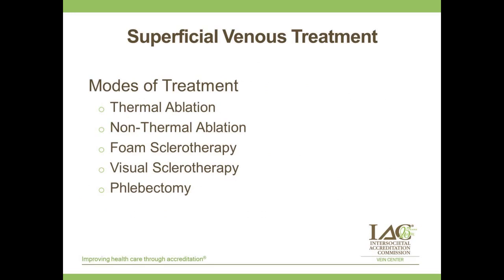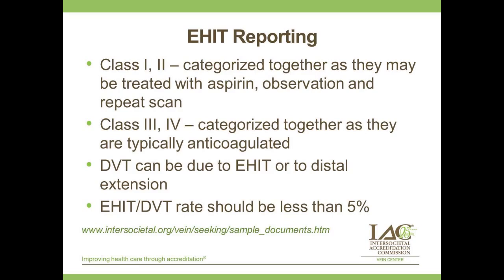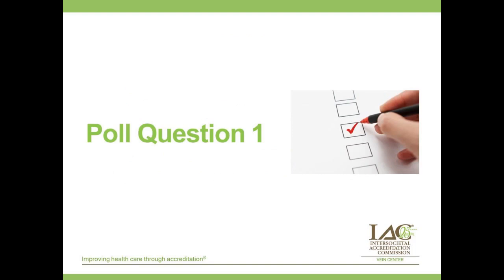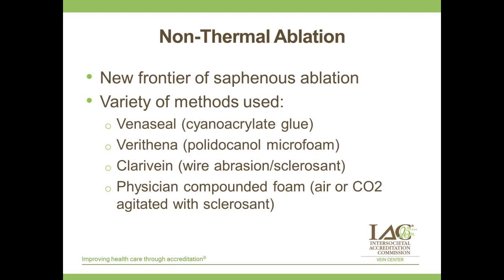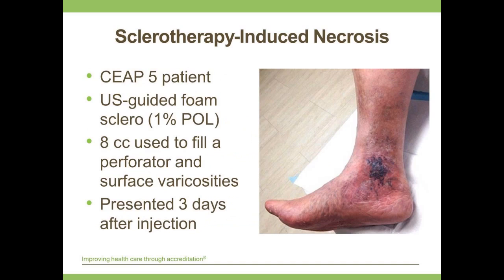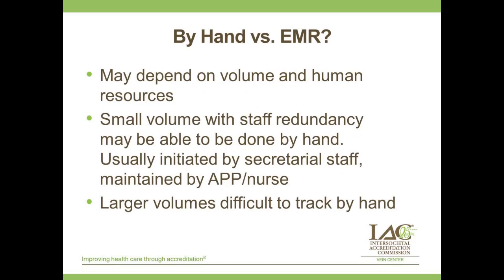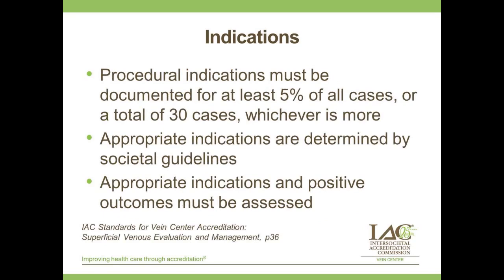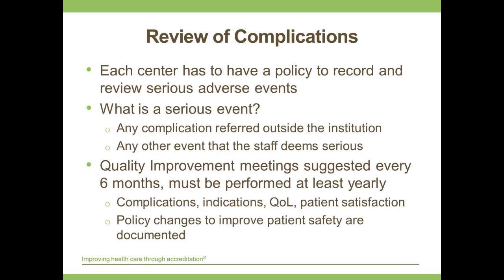Complications and Adverse Events in Varicose Vein Treatment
Presented by Ellen D. Dillavou, MD, RPVI, FACS.

Note: This webcast was recorded from a previous live webinar held in October 2016, no CE credit is available for viewing.